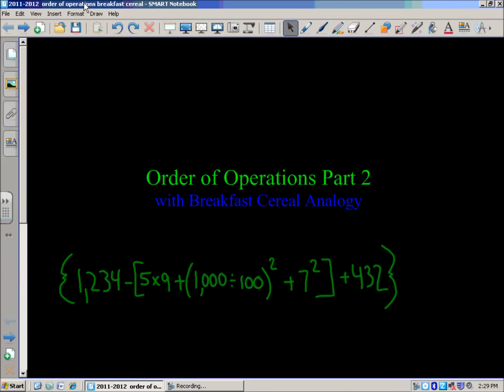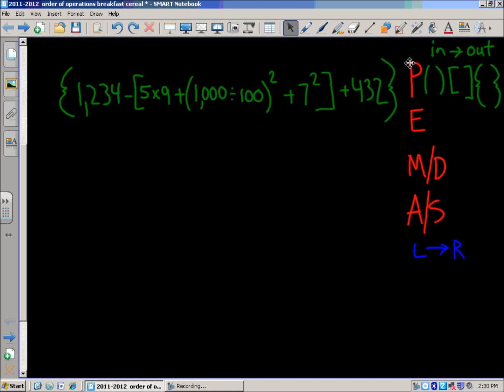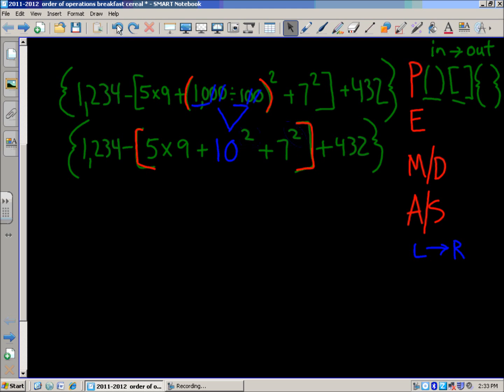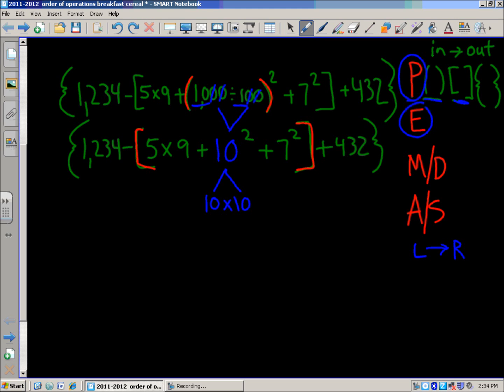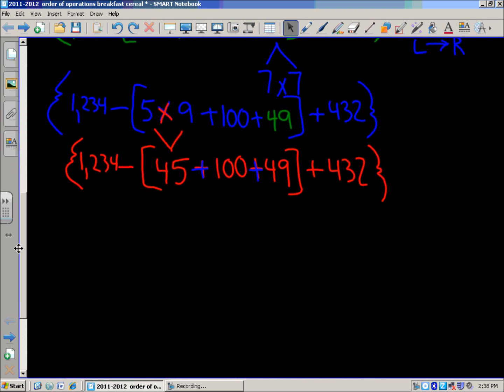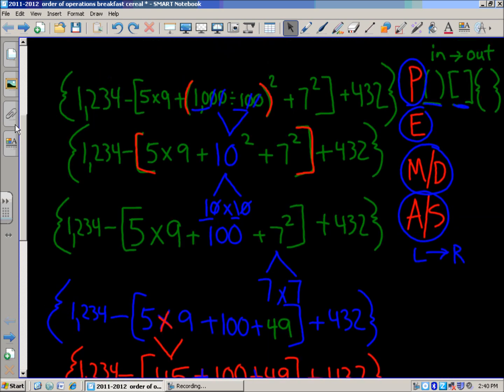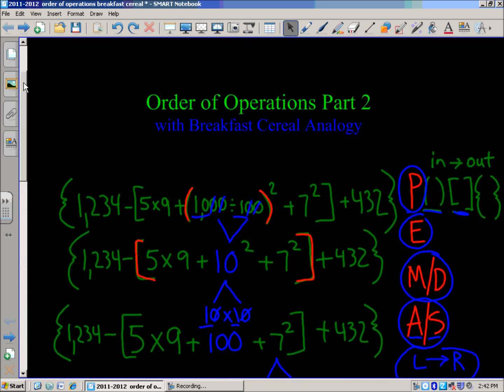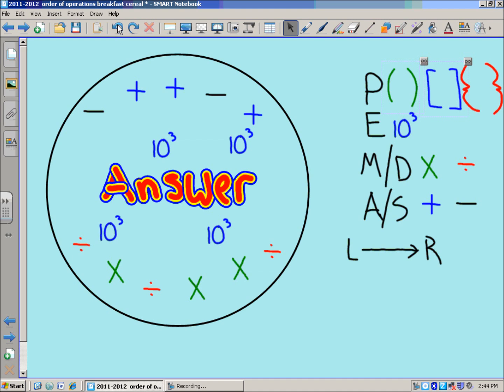Order of Operations with Parentheses, Brackets, and Braces Part 2 with Breakfast Cereal Analogy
Video Walkthrough of Order of Operations with Parentheses, Brackets, and Braces Part 2
Thanks!